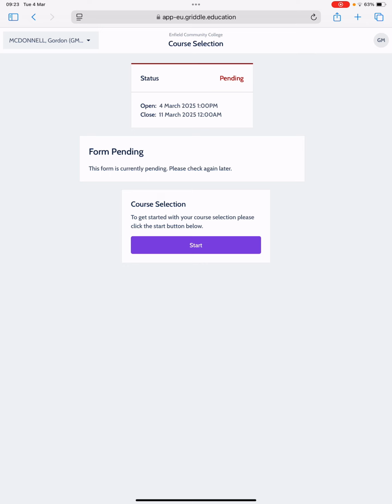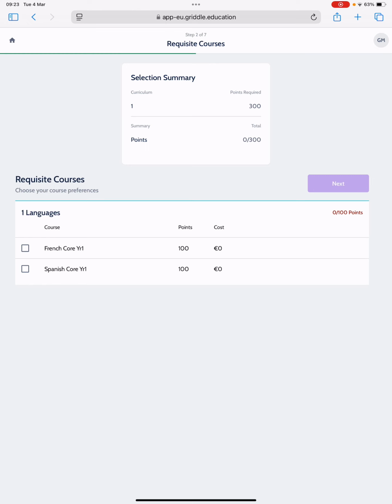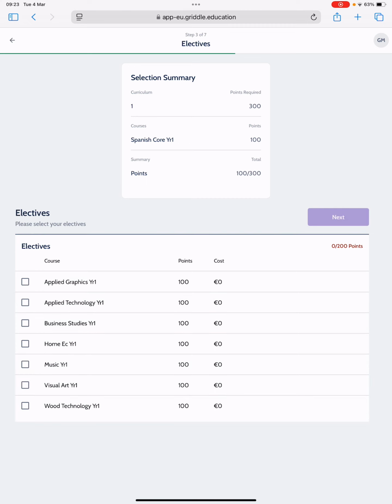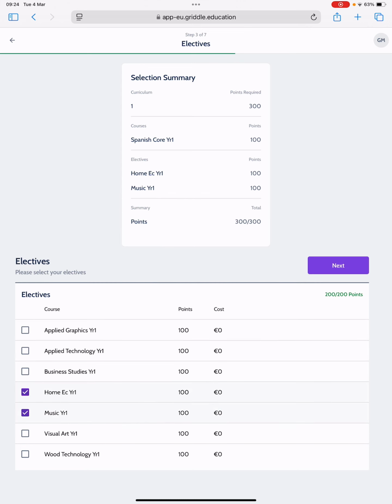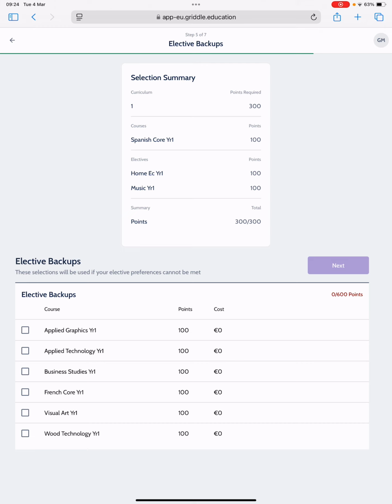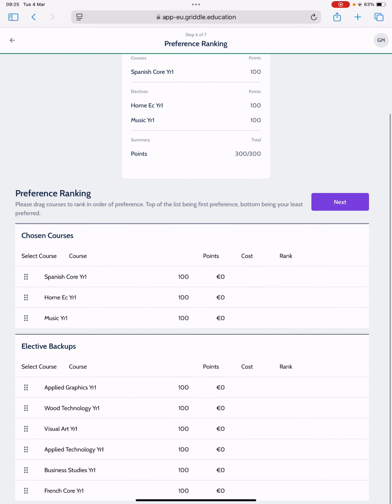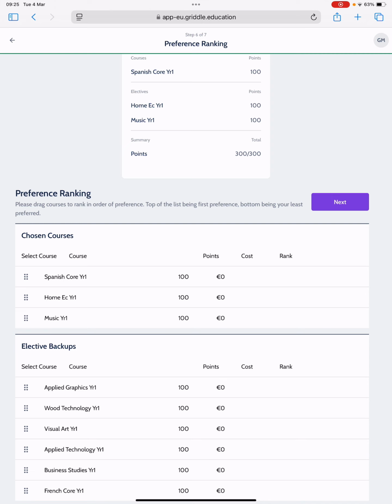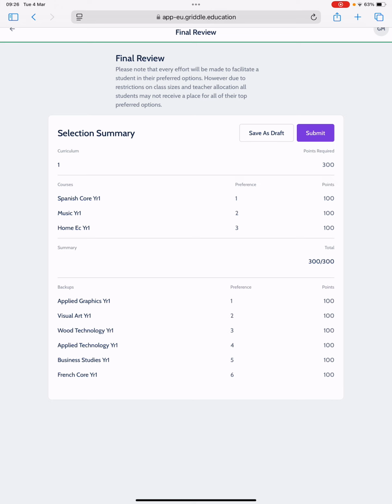First Year Course Selection